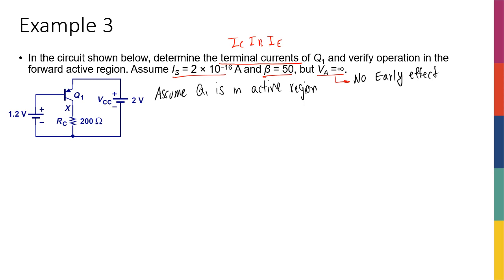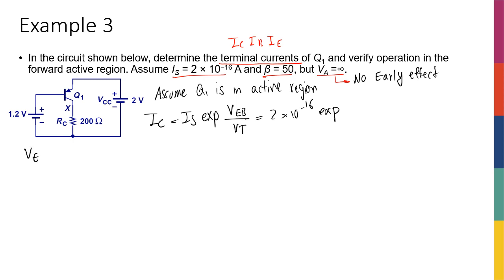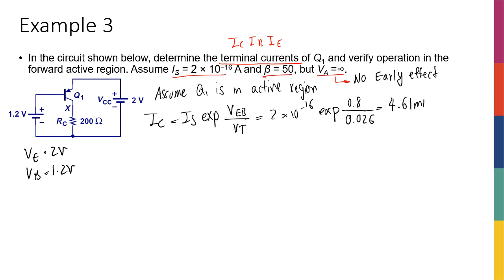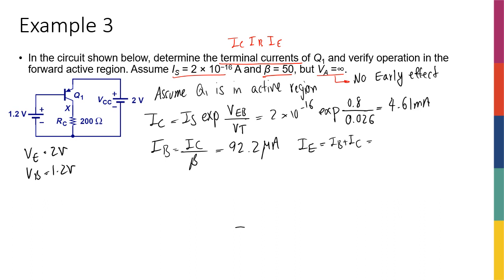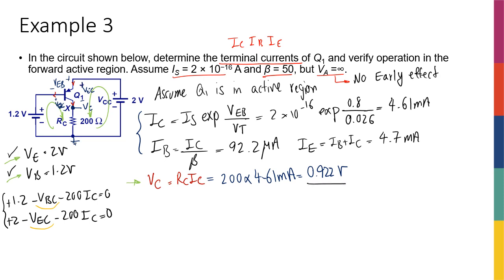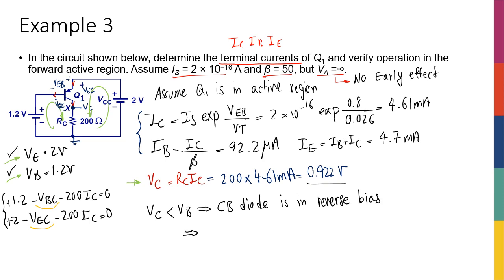Week5 - PNP Example